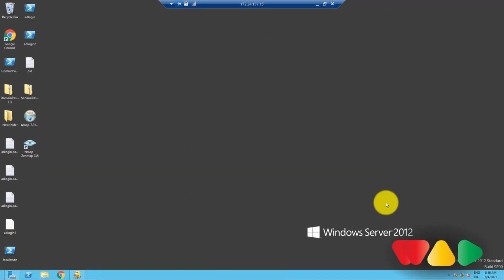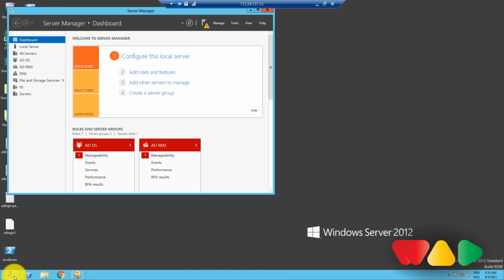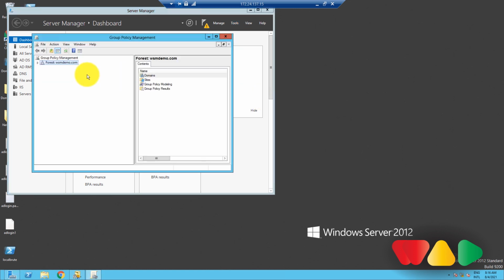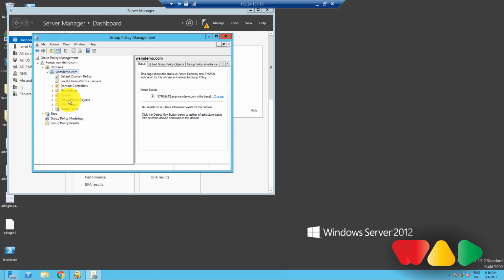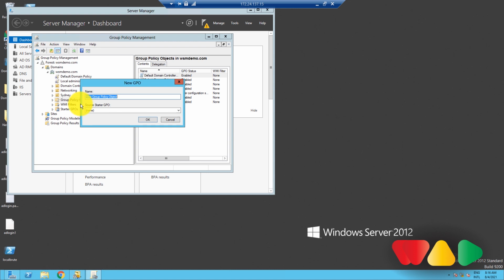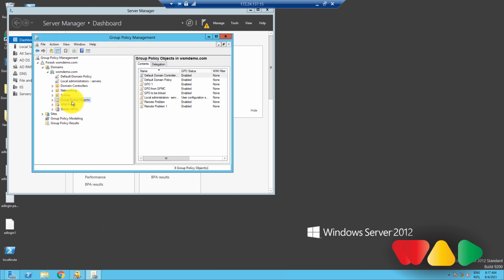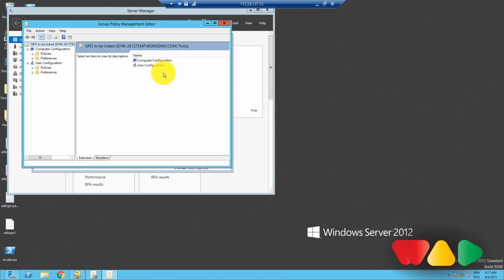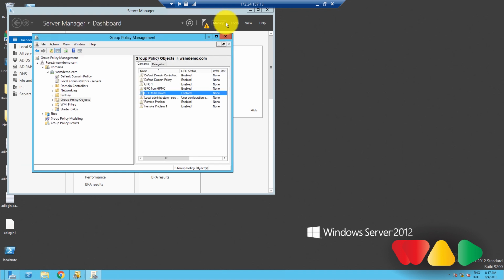How to create, edit, and link a Group Policy Object | How to Active Directory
In this step-by-step tutorial video, we will look at what AD Group Policy objects (GPO) are, what are its types are, and how you can implement the group policies using GPOs in Windows Server 2012 Active Directory